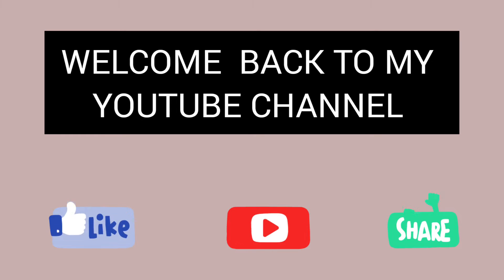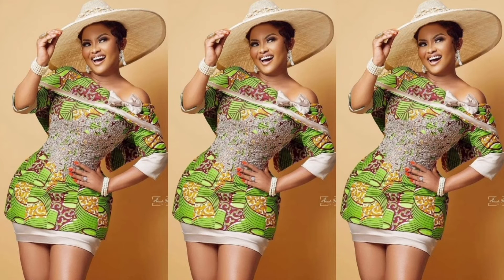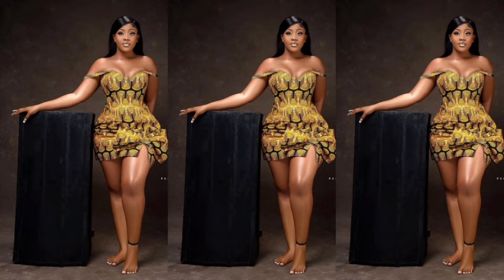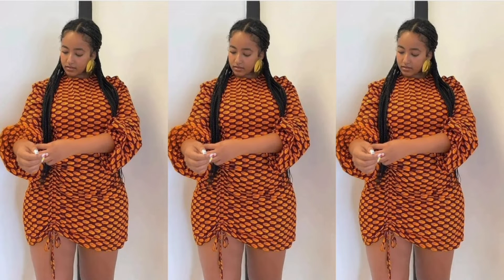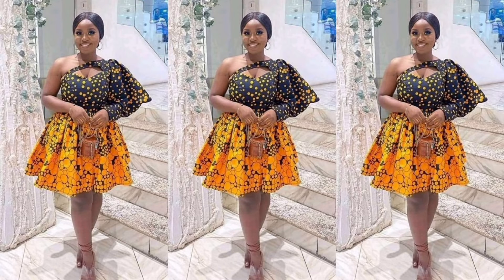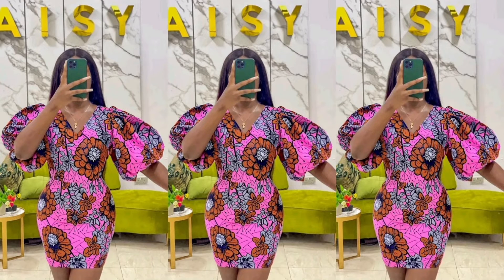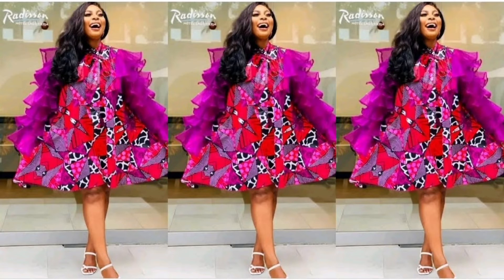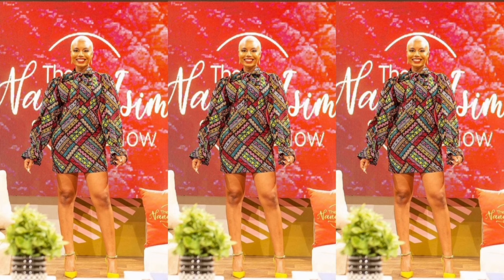TRENDING...ANKARA SHORT GOWN STYLES 2022.... ankara gowns #2022